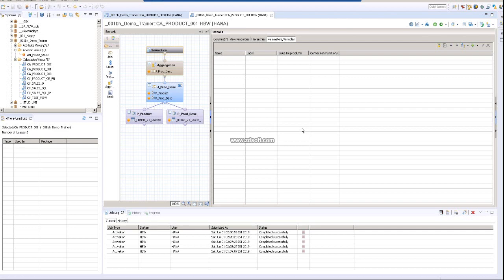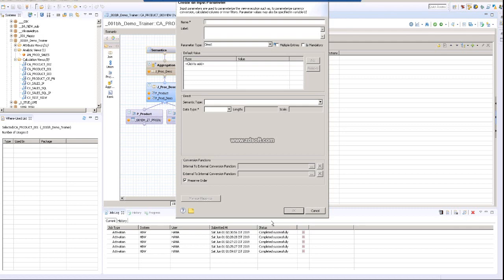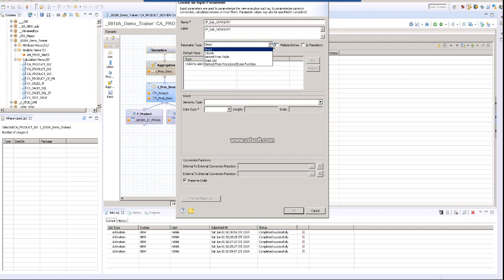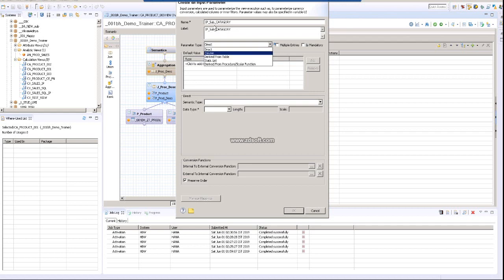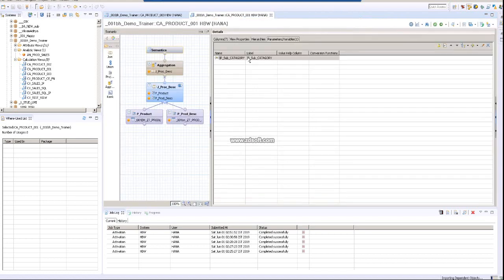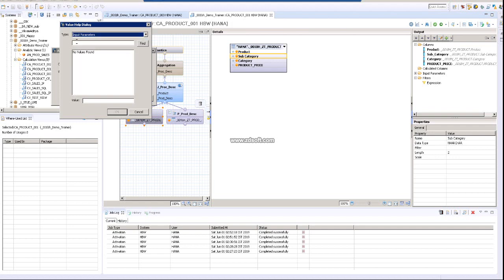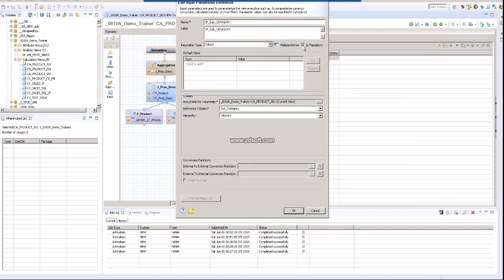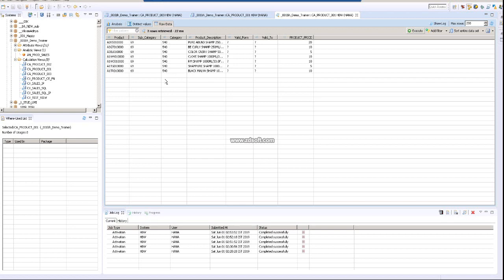calculation View Create Input Parameter & Filter.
This SAP HANA online training from I will ensure you get a good grasp of SAP HANA fundamentals, learn and deploy real-time analytics. HANA is an on-premise application that is used for gathering real-time insights. In this SAP HANA training, you will learn about SAP HANA Studio, Modeling, Security features and various other aspects. You will understand why SAP HANA is a fundamentally different database engine upon completion of this SAP HANA course.